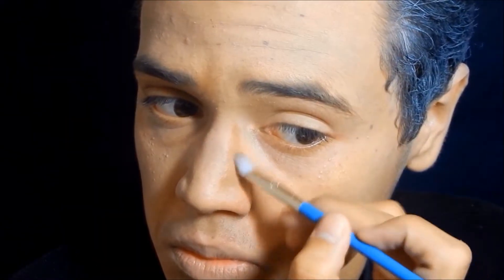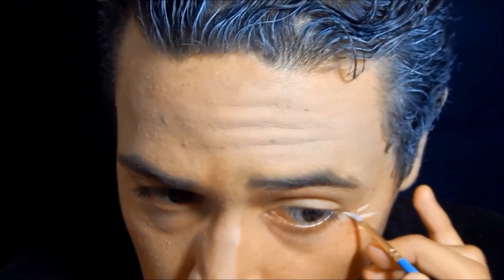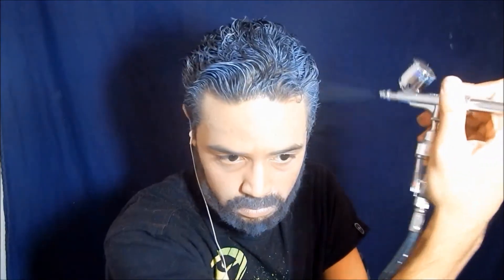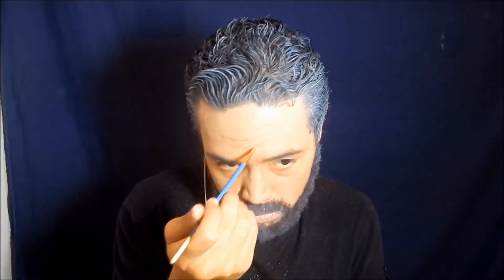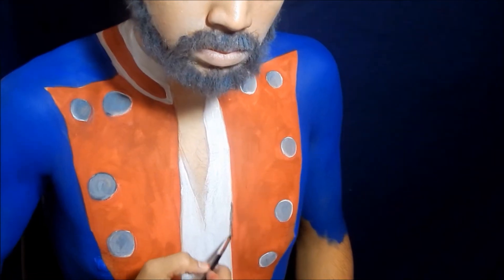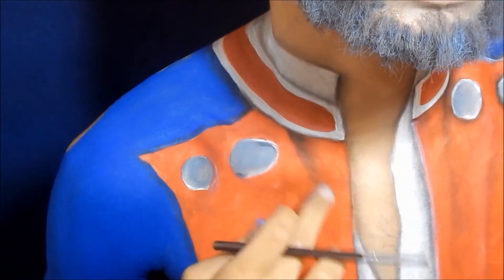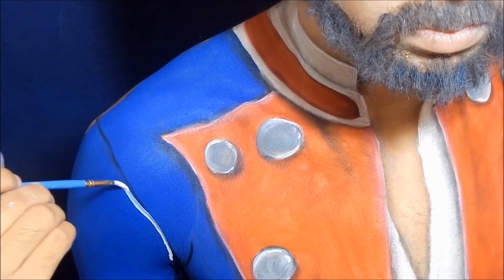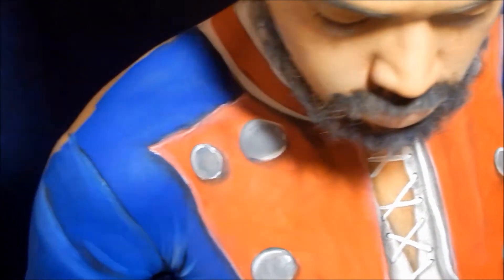Jean Valjean body paint/ makeup tutorial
Hey guys, hope you are having a good night/ day. This is the start of my Les Miserables makeup series in which I will post all the different characters from the show. I am aware I'm not the best of singers so don't judge my singing too hard.

Products Used:
1. Mehron Paradise paints in blue, red, and white
2. Mehron spirit gum
3. L'oreal foundation
4. Cinema Secrets old age theatrical stack
5. Graftobian crepe hair
6. Mehron setting powder
7. NYX's Love in Parise eyeshadow palette
8. Graftobian eyeliner
9. Skin Illustrator FX Palette
10. Graftobian Crepe Whool.